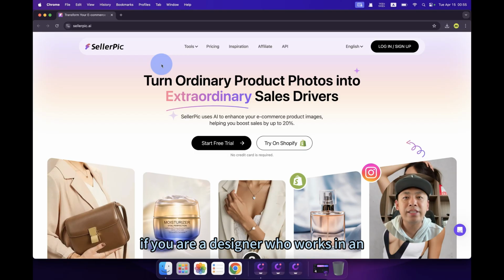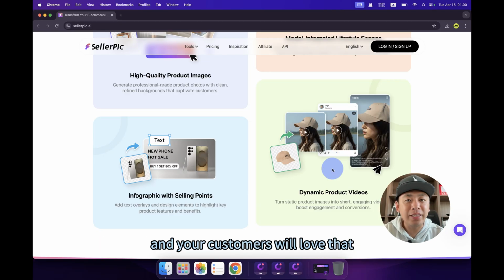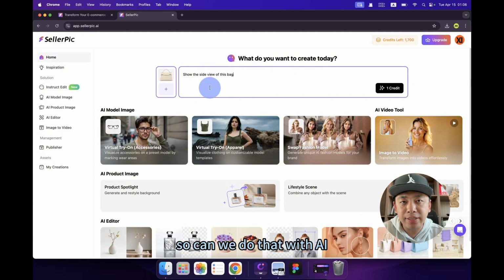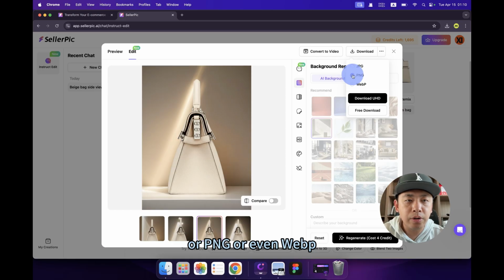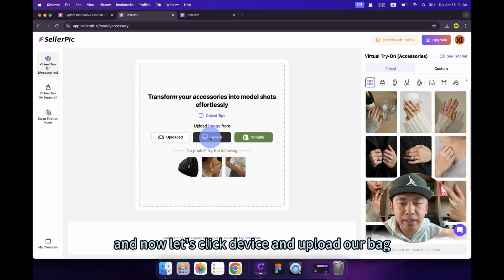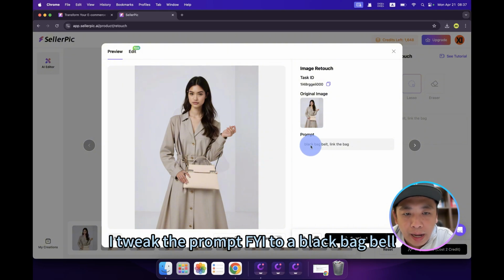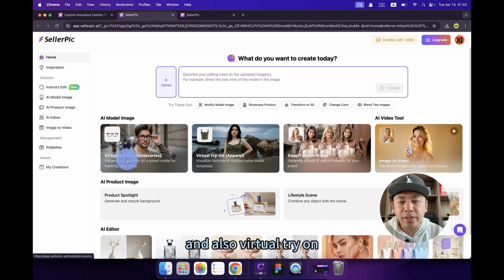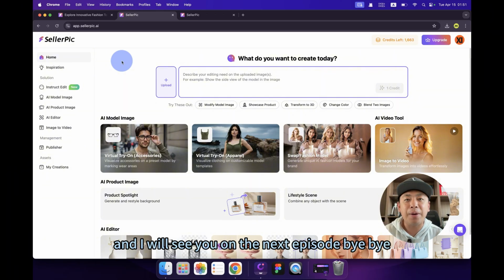This AI Tool Will Replace Your E-commerce Photographer in 2025!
SellerPic is a cutting - edge online platform that harnesses the power of AI to transform e - commerce product images, offering a range of features designed to enhance sales and streamline the image - editing process.